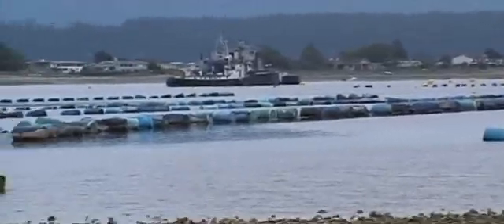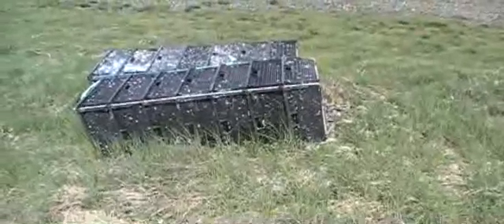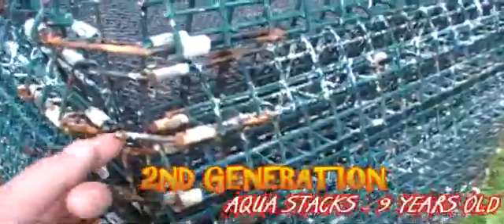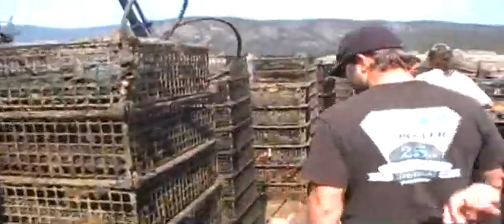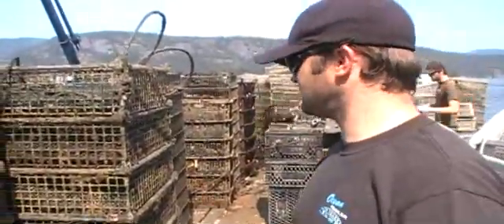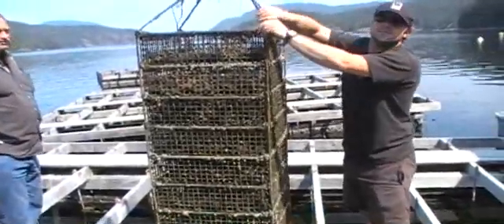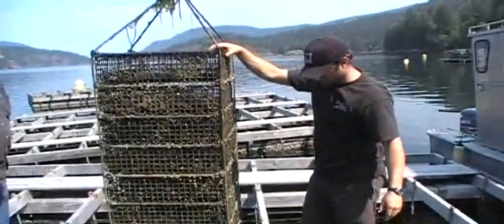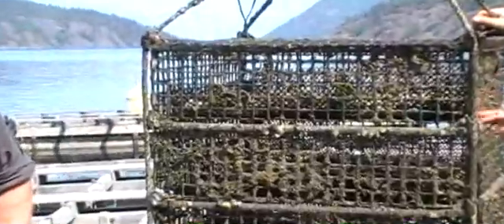shellfish grow out systems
wire mesh vs plastic mesh when it comes to growing shellfish; better water flow and negatively buoyant...